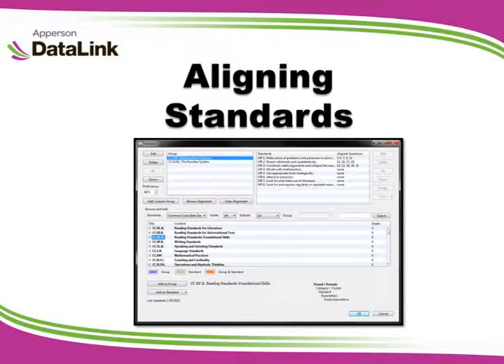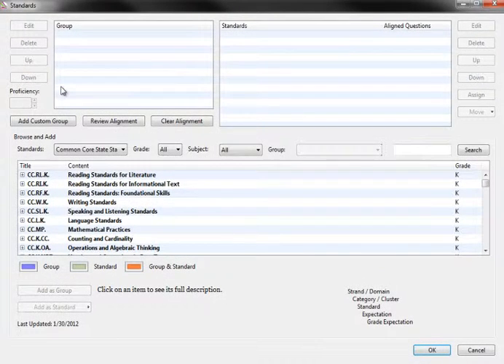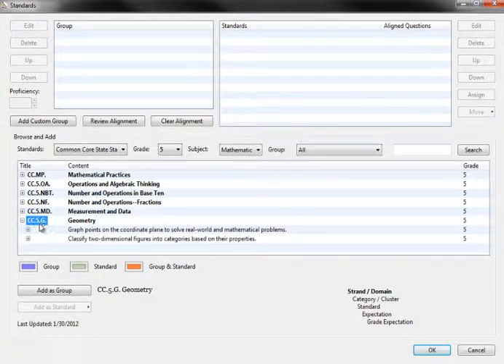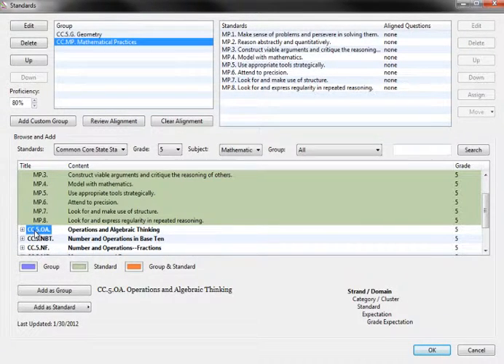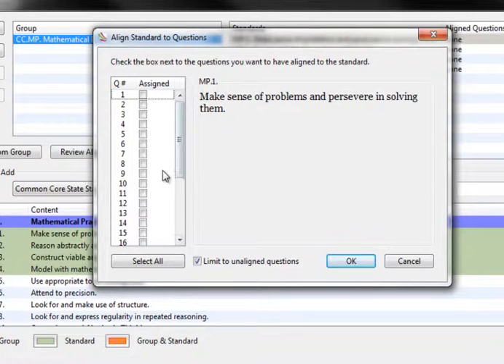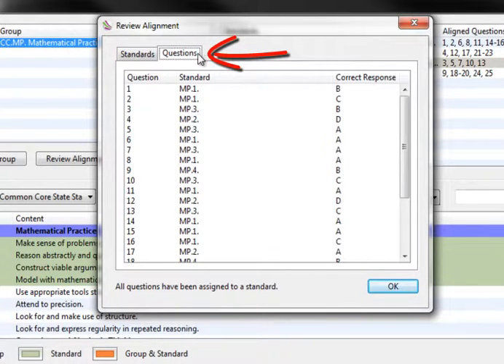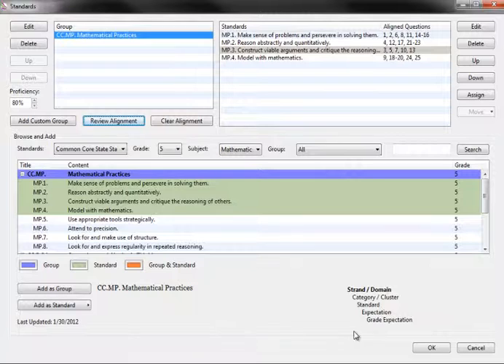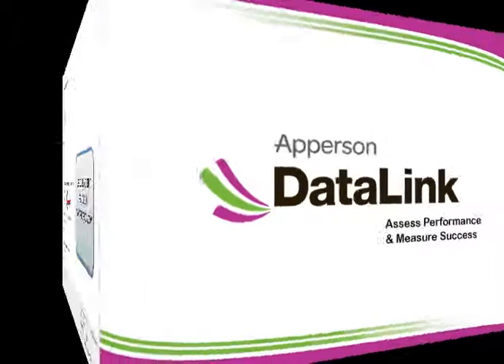Aligning Standards in DataLink Connect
In this tutorial you will learn how to align state and/or common core standards to test questions in the DataLink Connect Software.